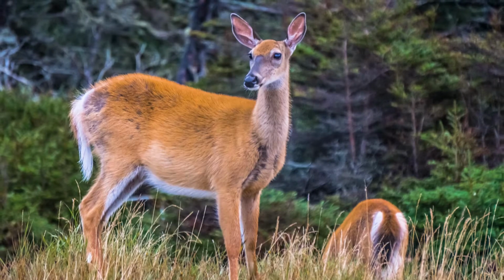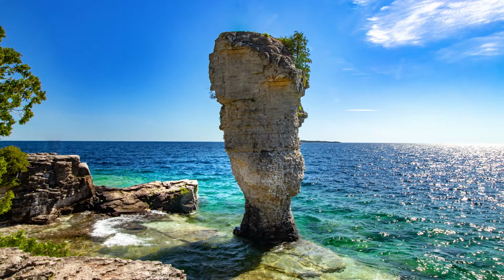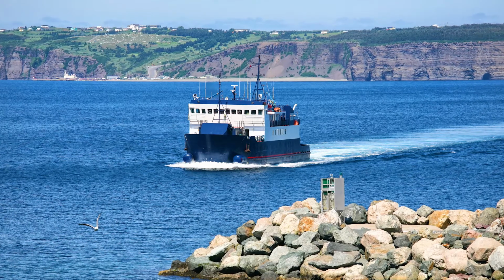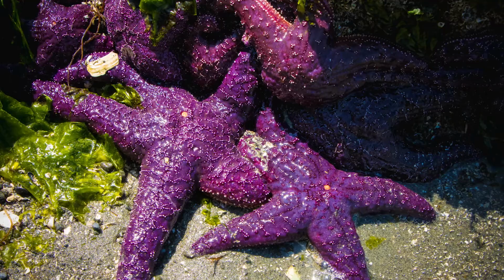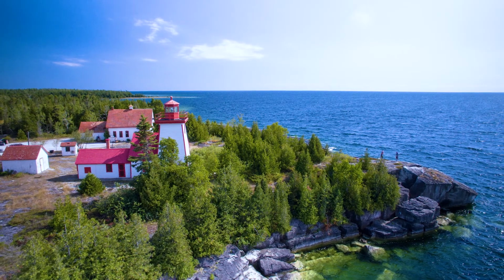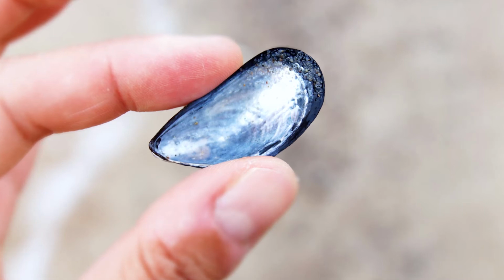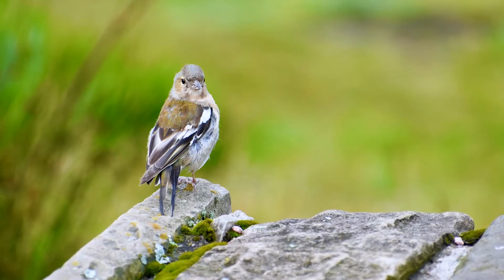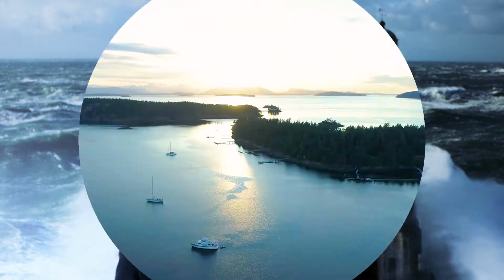TOP 10 CANADIAN ISLANDS FOR YOUR BUCKET LIST - PART TWO!!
Last summer I had posted a Canadian islands video where I featured 10 beautiful islands to check out - well today, I'm bringing you PART TWO to this, where I am featuring 10 more Canadian islands to put on your bucket list!

** If you haven't seen the first video I posted on this, you can watch it

For more info on the islands featured in this video, please check out the list below:

If you enjoyed this video and want more informative ocean related content like this, then please hit that 'like' button and make sure you're subscribed (also click that bell notification - very important!).

If you love LIGHTHOUSES and would love to see content on that - I also have a second channel called LIGHTHOUSE BUFFS!